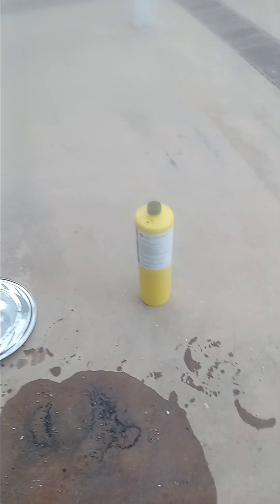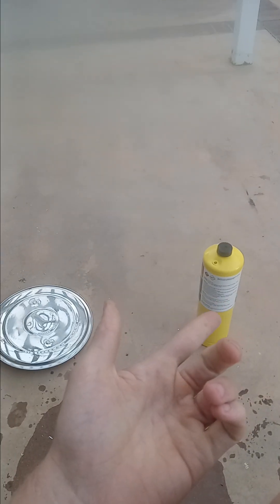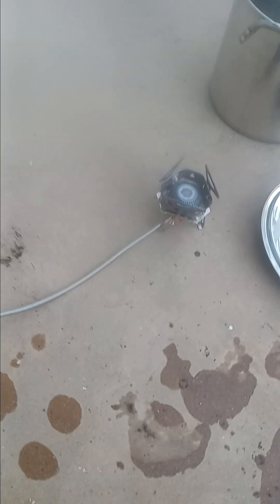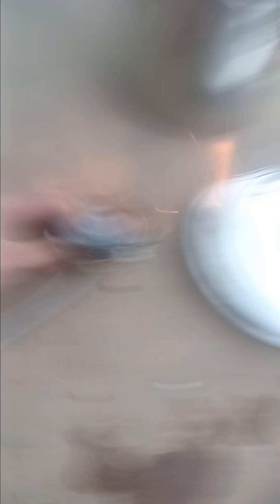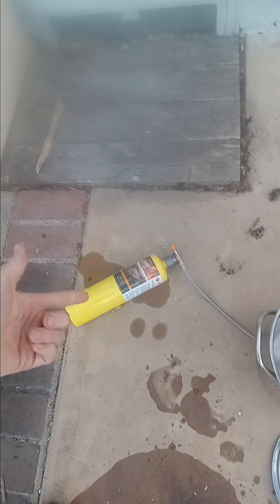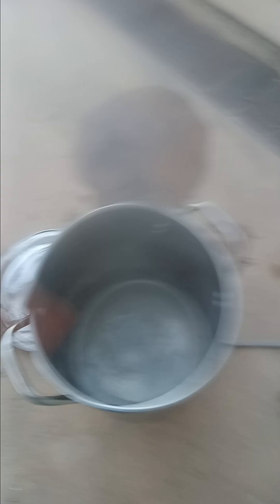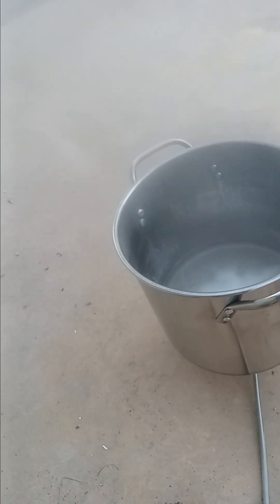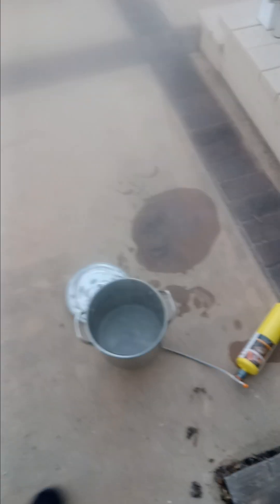making sea salt part 16